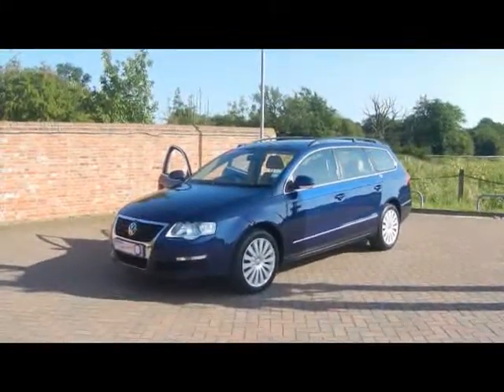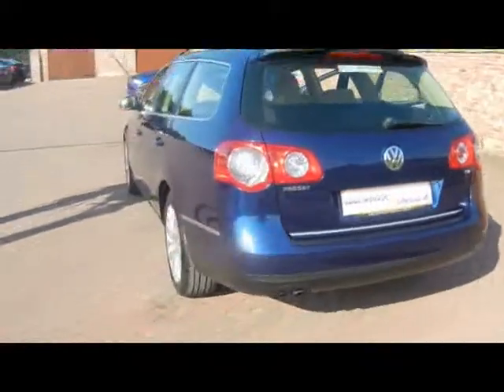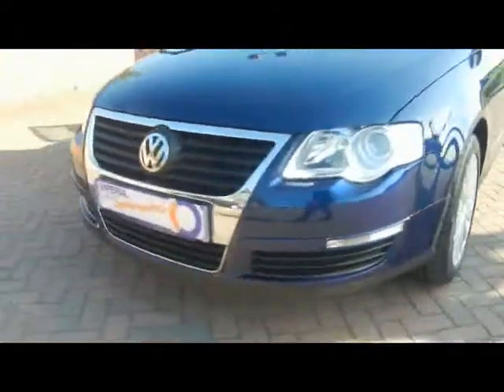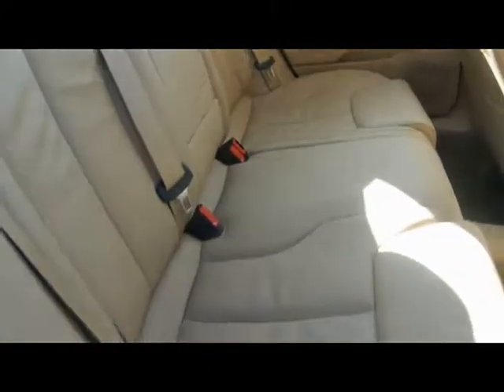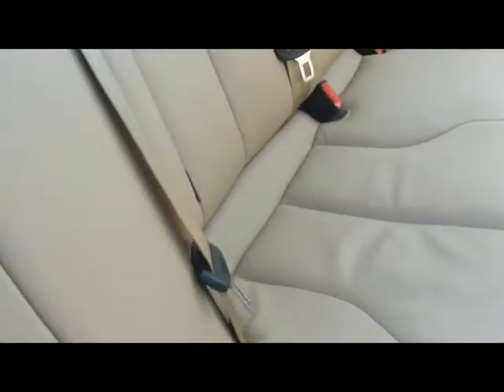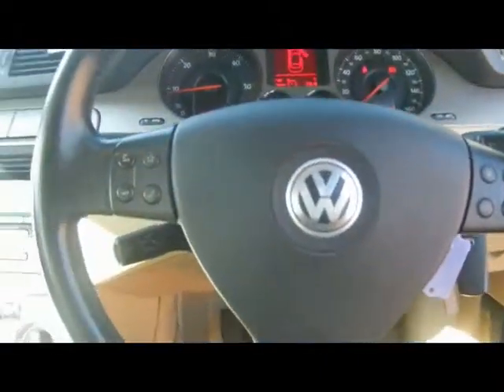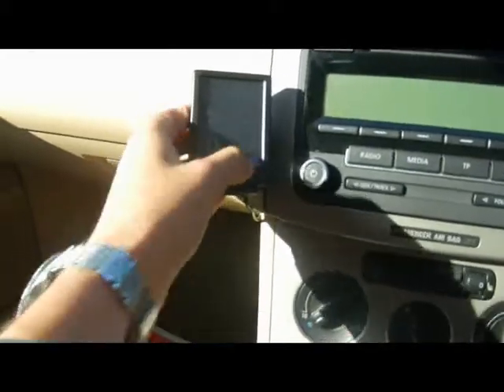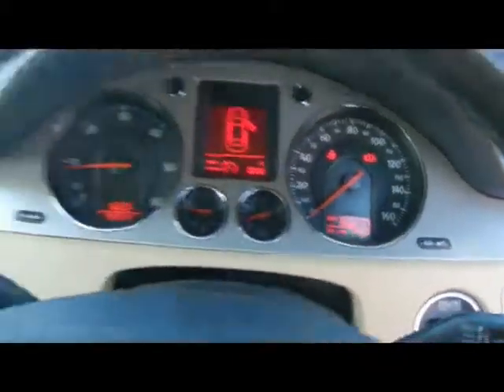2008 Volkswagen Passat Highline 1.9TDI Estate For Sale In Hampshire